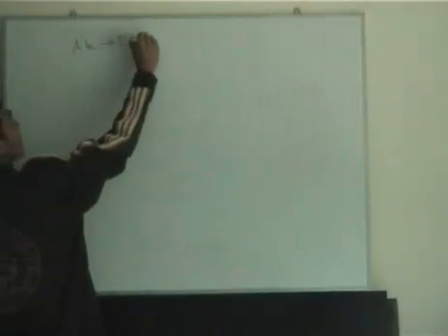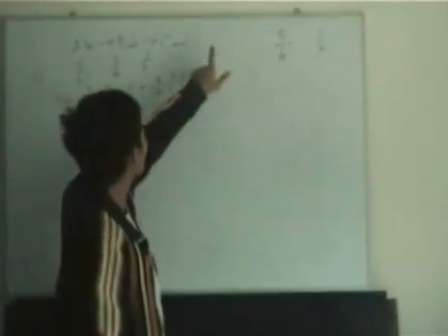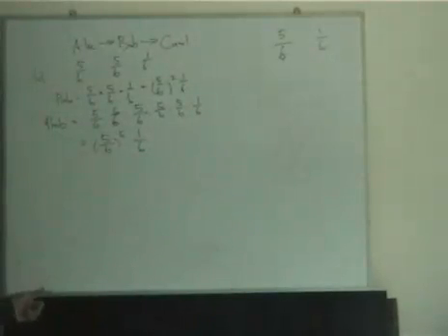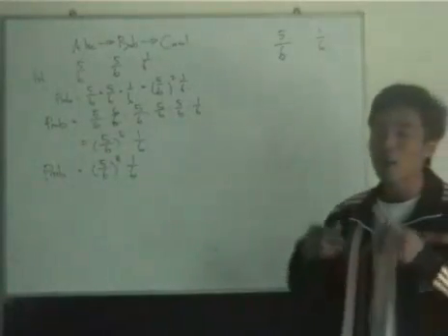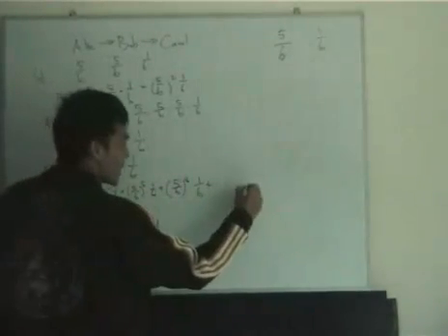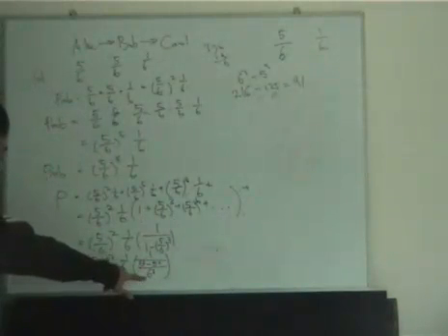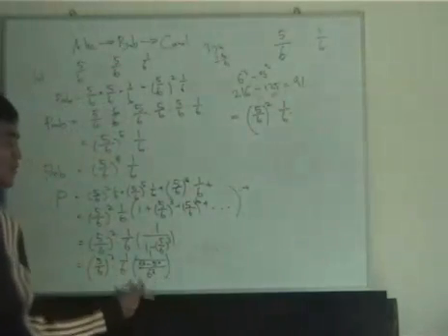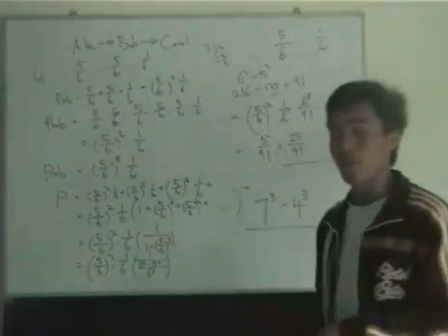1981 AHSME #26 - Sequences and Series (Low Res)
Alice, Bob and Carol repeatedly take turns tossing a fair regular six-sided die. Alice beigns; Bob always follows Alice; Carol always follows Bob; and Alice always follows Carol. Find the probability that Carol will be the first to toss a six.

for a better experience and more problems on the AMC.